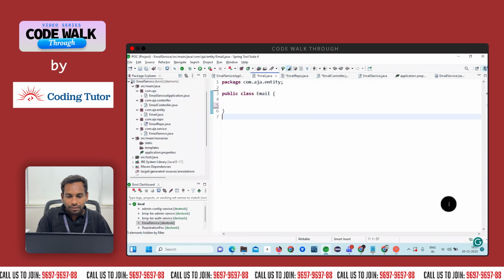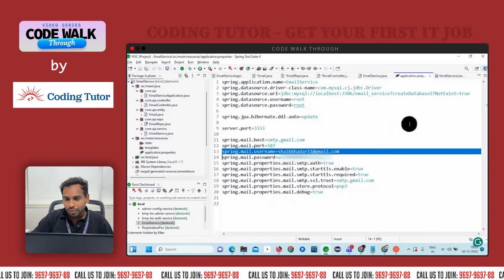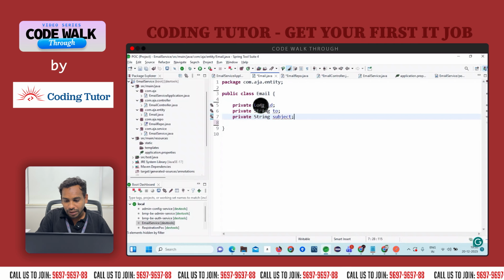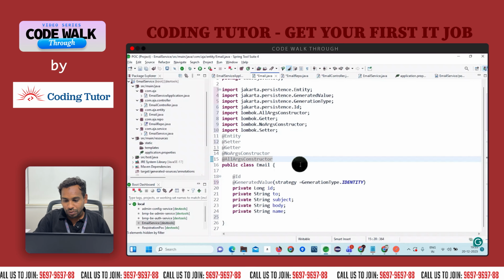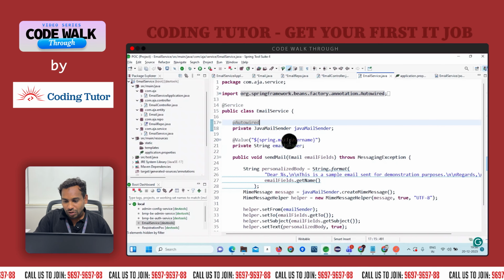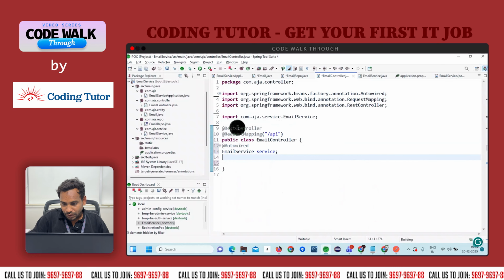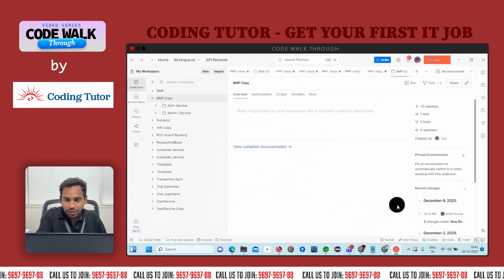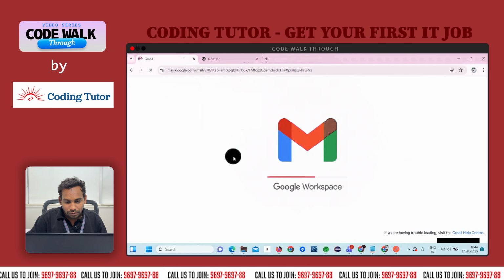Code Walk through by Mr Khadar Shaik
🔹 Code Walkthrough Session with Mr. Khadar Shaik🔹

In this session, Mr. Khadar Shaik (Java Full Stack Developer) walks us through coding practices, best approaches, and problem-solving techniques.

✨ What you’ll learn:

Step-by-step explanation of code

Clean coding practices & optimization tips

Debugging techniques

Practical insights from industry experience